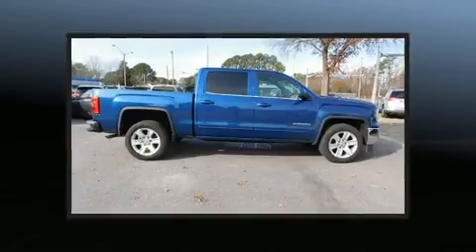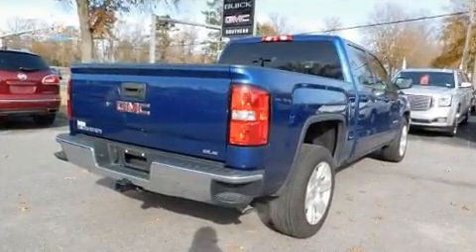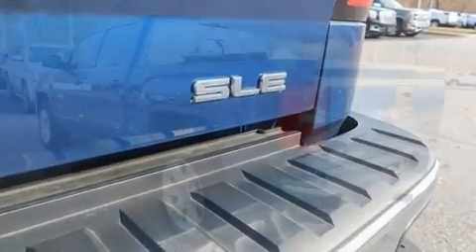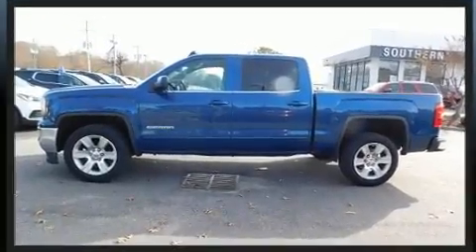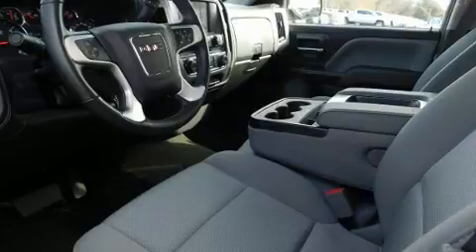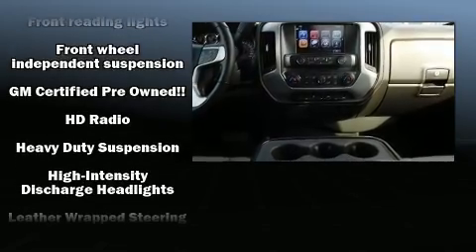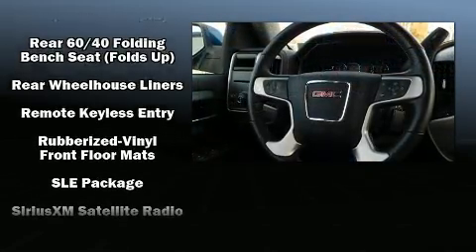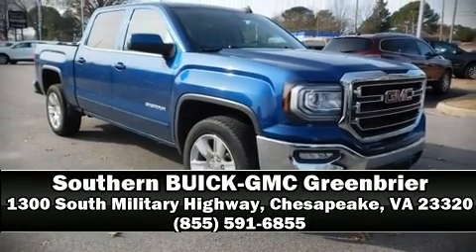2017 GMC Sierra 1500 SLE in Chesapeake, VA 23320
The 2017 GMC Sierra 1500. With just over 20,000 miles on the odometer, this truck refuses to compromise! It features an automatic transmission, rear-wheel drive, and a powerful 8 cylinder engine. Comfort and convenience were prioritized within, evidenced by amenities such as: front and rear reading lights, 1-touch window functionality, a rear step bumper, an outside temperature display, tilt steering wheel, remote keyless entry, and power windows. With high intensity discharge headlights illuminating your path, you'll always appreciate maximum visibility. Premium sound drives 6 speakers, providing you and your passengers a sensational audio experience. Safety equipment has been integrated throughout, including: dual front impact airbags, front side impact airbags, traction control, brake assist, ignition disabling, onStar, and 4 wheel disc brakes with ABS. For added security, dynamic Stability Control supplements the drivetrain. This vehicle has achieved Certified Pre-Owned status, by passing GMC's rigorous certification process. Our sales reps are knowledgeable and professional. We'd be happy to answer any questions that you may have. We are here to help you.